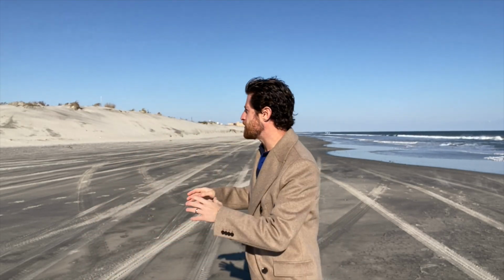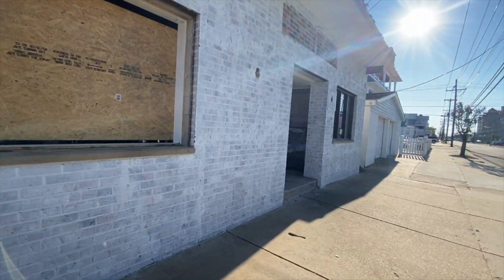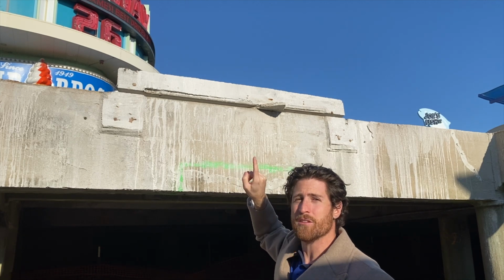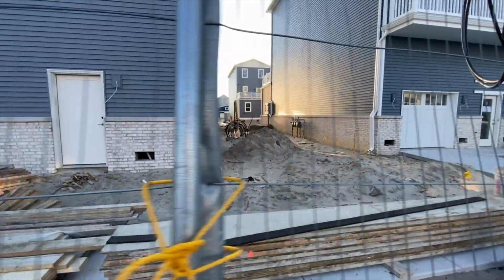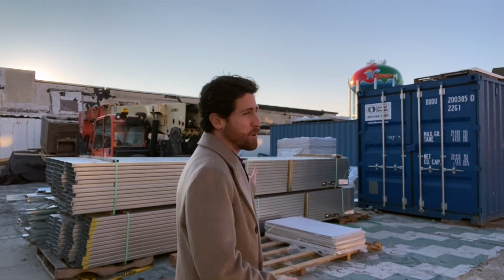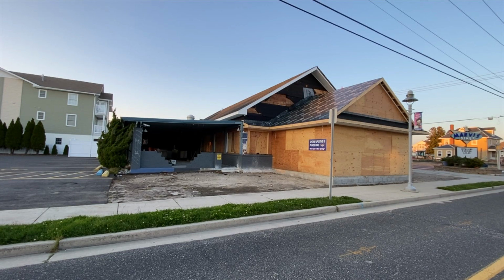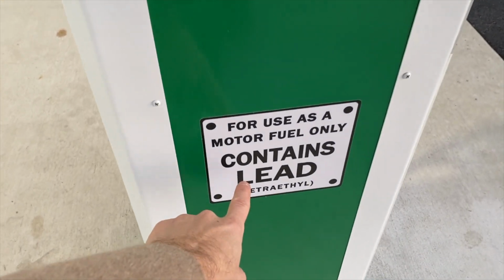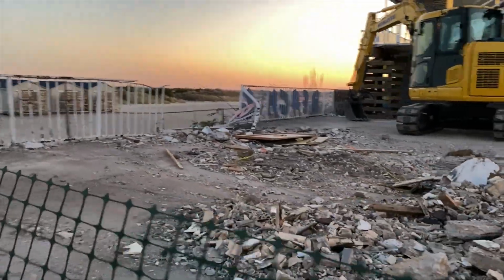Wildwoods Construction Update - Late Nov 22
It is once again time to visit all the projects taking place in the Wildwoods and report back what we see.
The Wildwoods Construction Update video have now became a monthly thing since there is so much construction taking place on the island.
While last year it seemed like it was the most we had ever seen in the off-season, this year has even more projects.
This time around we visited a few new projects that our viewers requested.
For this video we visited:
North Wildwood

Beach Erosion
North Shore
New 4 story building with quick service restaurant
22nd and the boardwalk

Wildwood

Wildwood Boardwalk Reconstruction
38 Dwellings at Trinity
Starbucks
Sinclair Gas Station
The Residence at Pacific
Lu Fran Conversion to the Beach Hotel
Windward Motel

Wildwood Crest

Crest Arts Pavilion
Ocean Holiday Update
Madison Resort Update

Please consider being apart of our Pateron!